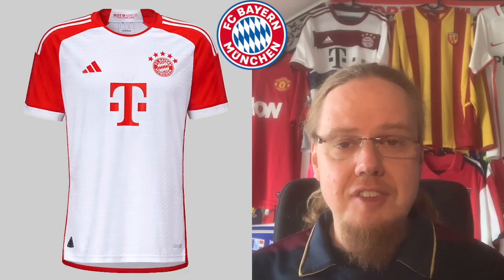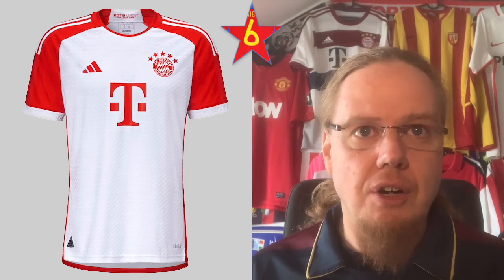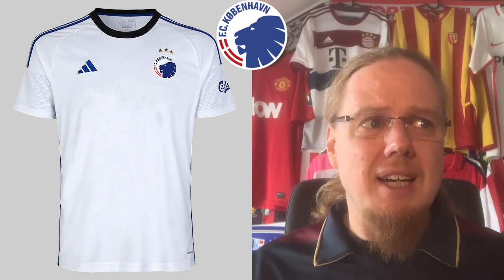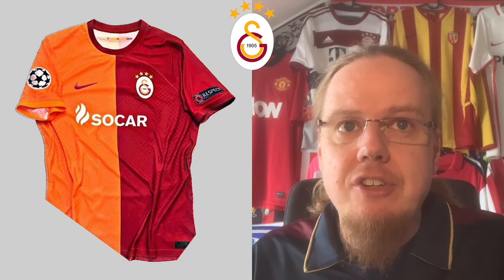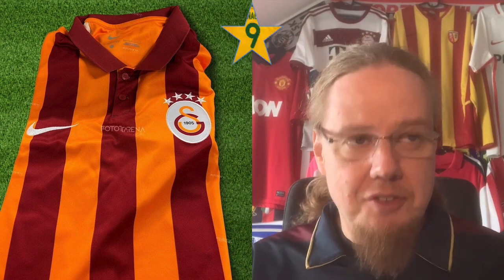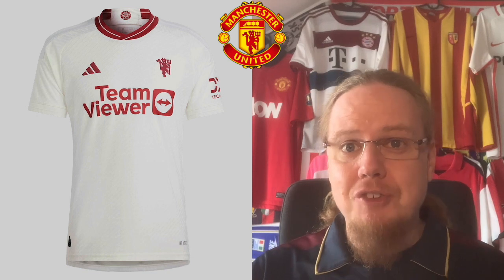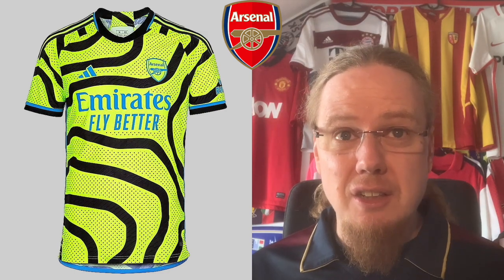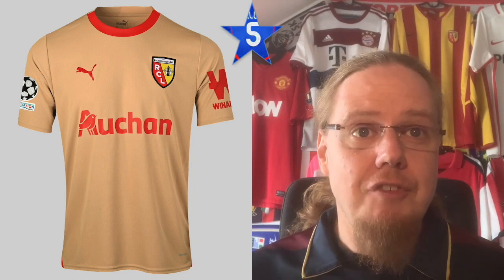2023-24 UEFA Champions League Jersey Review I: Groups A and B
In our first trip across Europe, we are looking at three of Adidas's marquee creations. They are definitely interesting, but which ones are good. Europa League champions Sevilla are our first Castore team and we also take detours to Denmark, Turkey, France and the Netherlands to see some shirts by Puma and Nike.

00:00 Introduction
01:37 FC Bayern München
04:58 FC København
06:37 Galatasaray SK
08:43 Manchester United
11:39 Arsenal FC
14:28 RC Lens
16:28 PSV
18:30 Sevilla FC